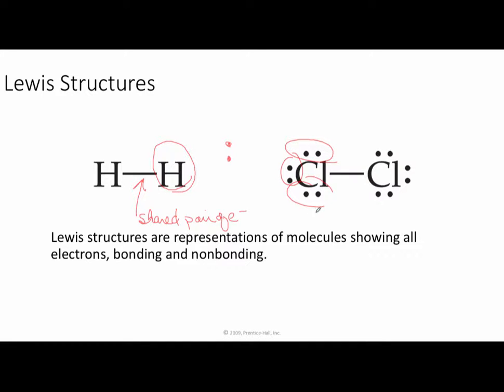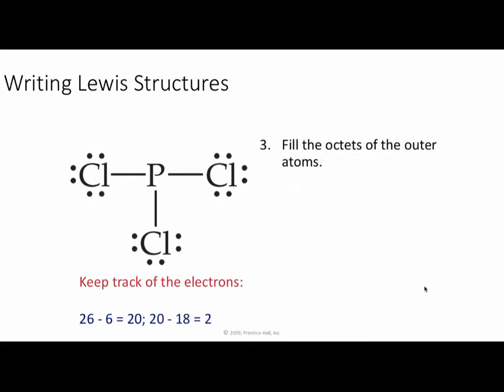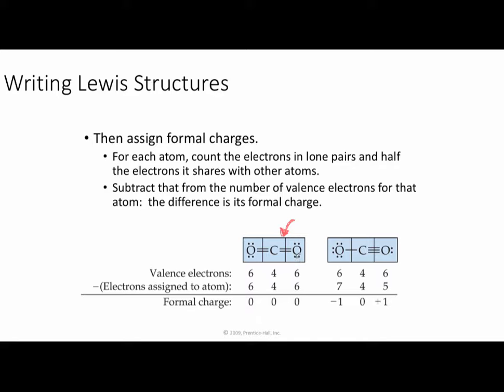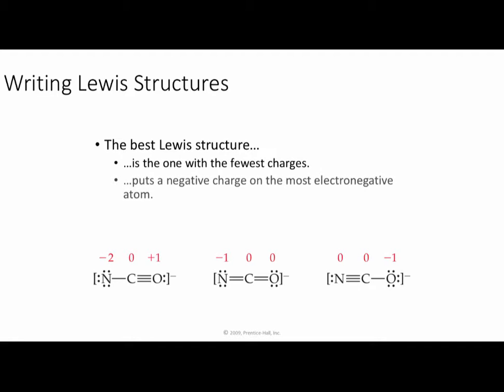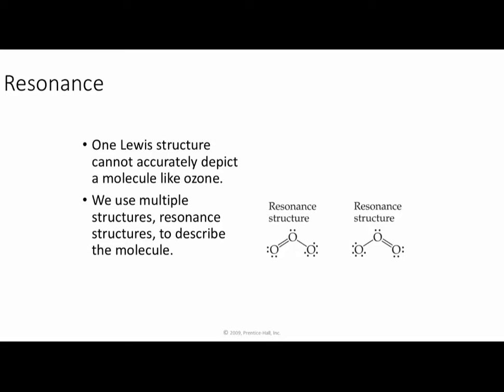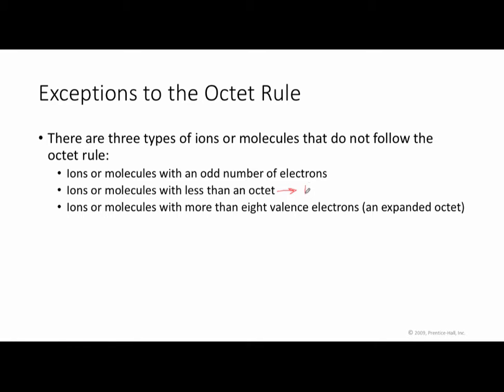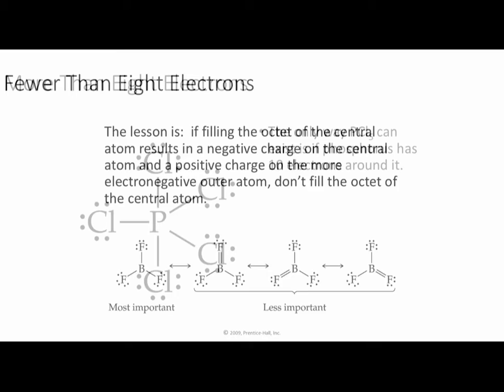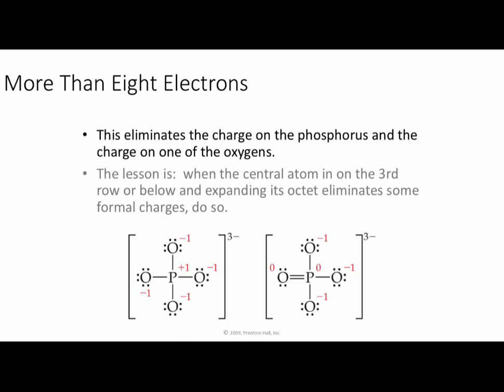Lewis Resonance Formal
Table of Contents:

00:00 - HL Chemistry – Bonding Unit
00:16 - Lewis Structures
01:07 - Writing Lewis Structures
01:46 - Writing Lewis Structures
03:16 - Writing Lewis Structures
03:27 - Writing Lewis Structures
03:36 - Draw Lewis Structure for HCN
04:47 - Writing Lewis Structures
05:07 - Writing Lewis Structures
07:20 - Writing Lewis Structures
07:21 - Writing Lewis Structures
07:24 - Draw Lewis Structure for HCN
07:24 - Writing Lewis Structures
07:28 - Writing Lewis Structures
07:52 - Writing Lewis Structures
08:55 - Resonance
09:08 - Resonance
09:31 - Resonance
10:41 - Resonance
11:27 - Resonance
12:18 - Exceptions to the Octet Rule
13:18 - Odd Number of Electrons
13:49 - Fewer Than Eight Electrons
14:13 - Fewer Than Eight Electrons
14:40 - Fewer Than Eight Electrons
15:07 - More Than Eight Electrons
15:37 - More Than Eight Electrons
15:39 - More Than Eight Electrons
16:48 - More Than Eight Electrons
17:16 - More Than Eight Electrons
17:53 - What Determines the Shape of a Molecule?